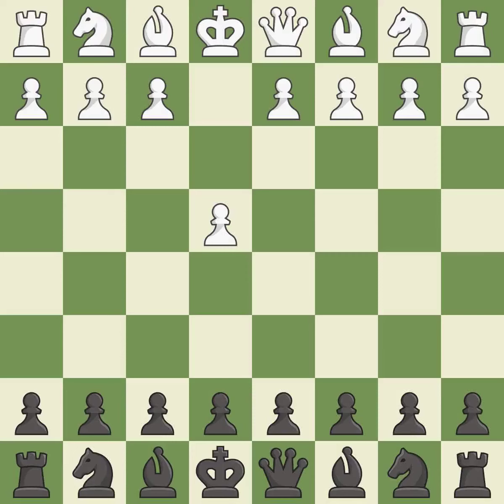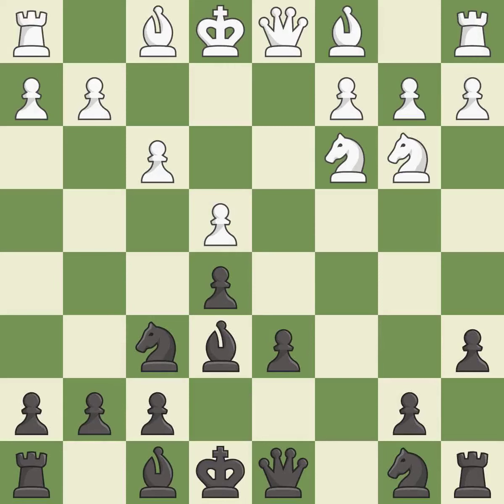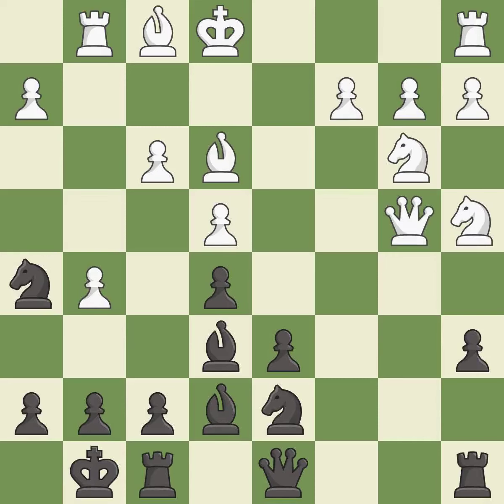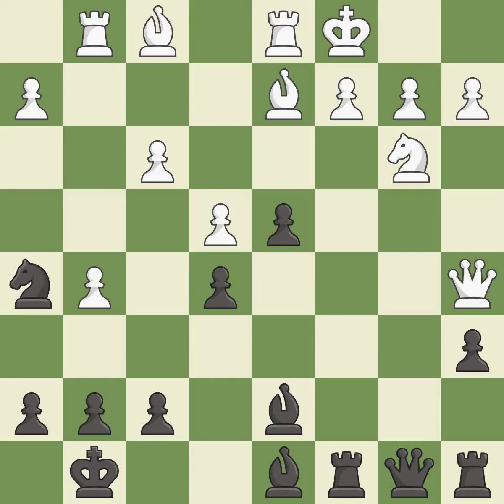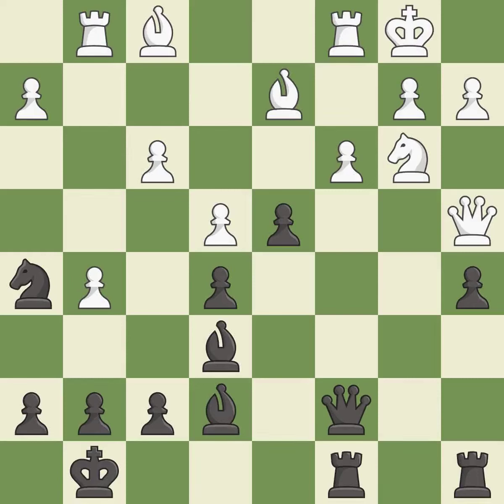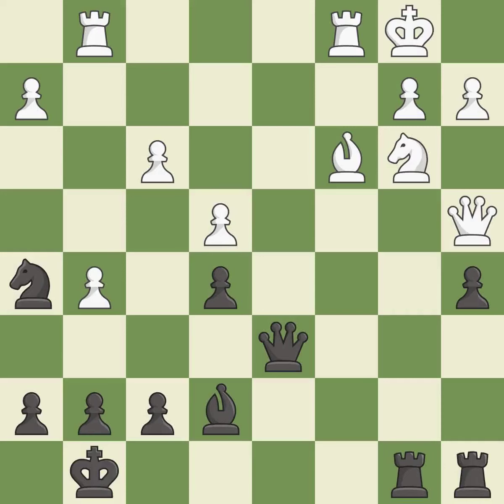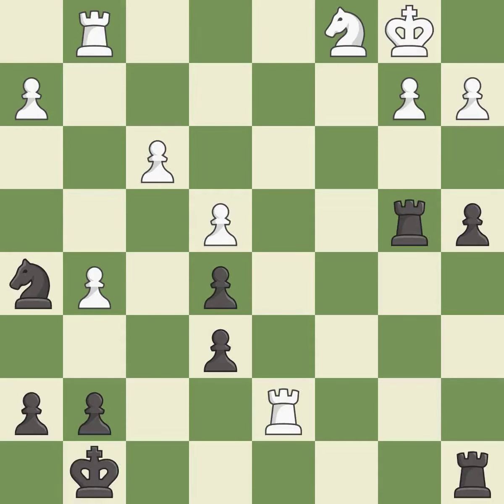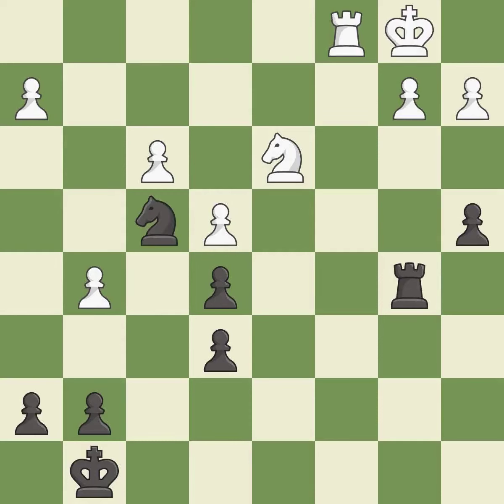Sicilian Defense: Open, Najdorf Variation, Event Spartakiada Russia (juniors),Site Kazan (Russia),D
Sicilian Defense: Open, Najdorf Variation, Event Spartakiada Russia (juniors),Site Kazan (Russia),Date 2003,Round ,White Savchenko Boris (RUS),Black Modestov Boris (RUS),Result 1-0,ECO B80,WhiteElo 2484,BlackElo 2359,Annotator VIII